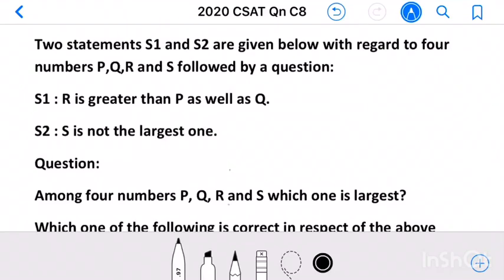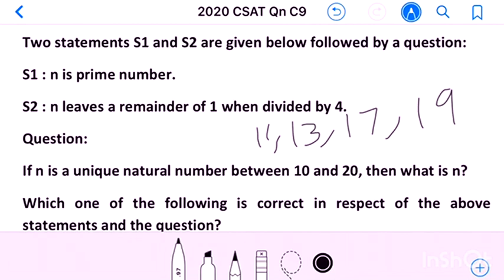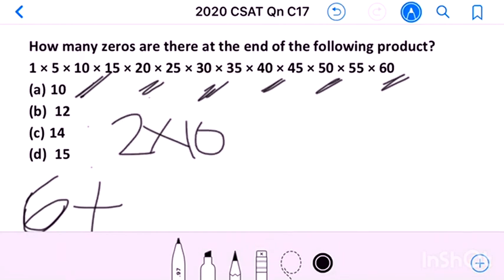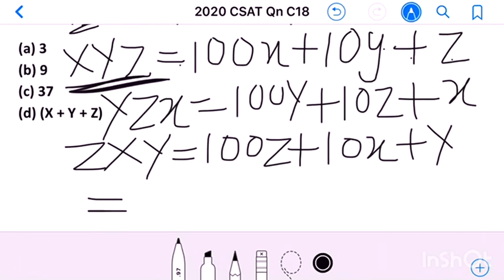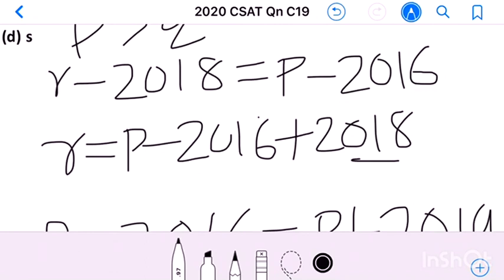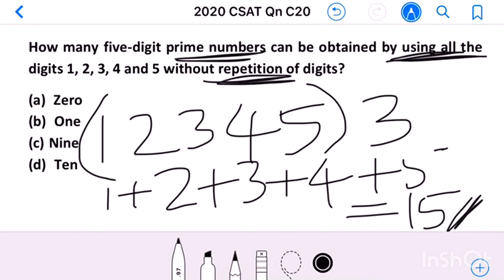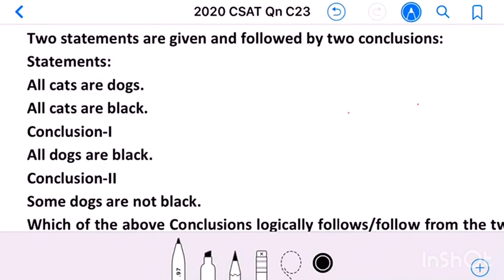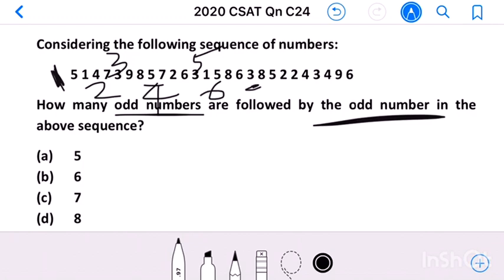CSAT 2020 Detailed Explanations, Part 1 | 2020 CSAT Solutions | Prelims 2020